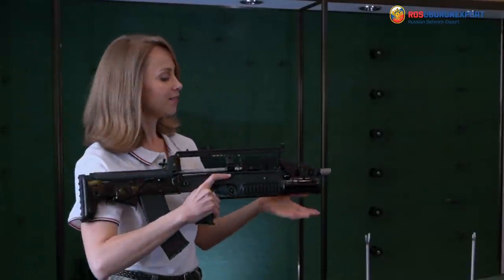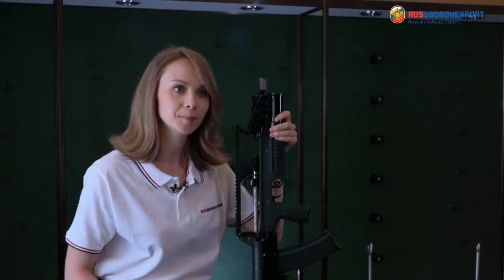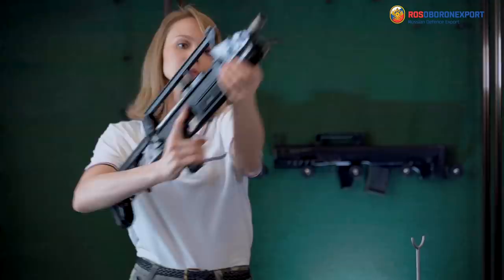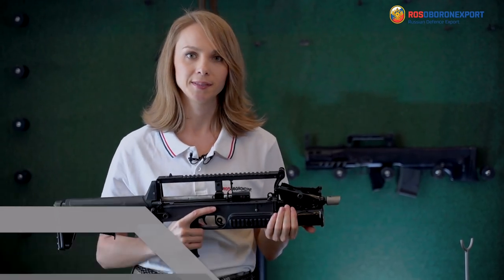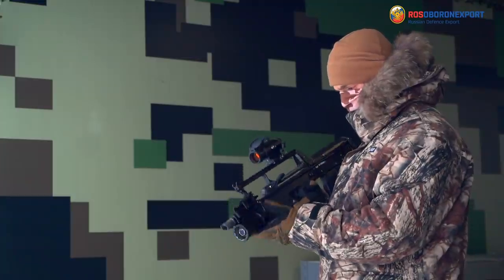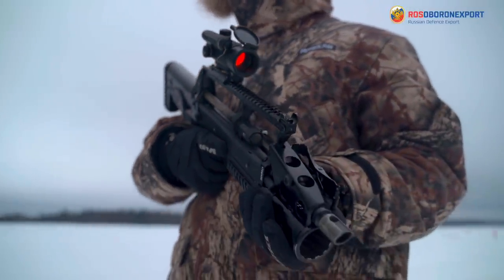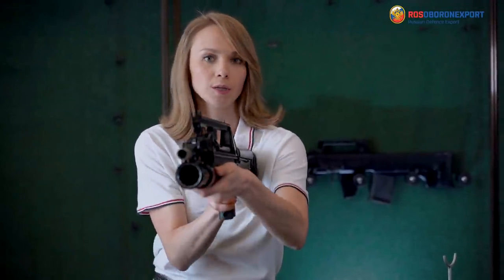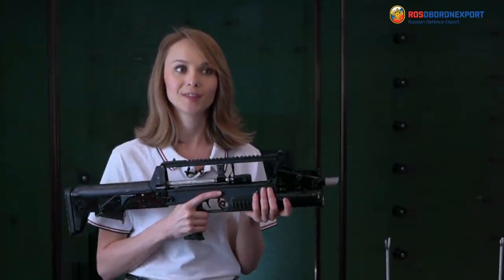ADS 5.45 mm amphibious assault rifle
ADS
5.45 mm amphibious assault rifle
The assault rifle is capable to fire in air by all types of standard 5.45×39 cartridges, for underwater firing uses 5.45×39, PSP special underwater cartridges and PSP-UD special underwater cartridges of reduced range, and equipped with underbarrel grenade launcher to strength combat abilities by VOG grenade rounds. The ADS special amphibious assault rifle with integrated underbarrel grenade launcher is based on bull-pup layout which provides reduced assault rifle length if compared to conventional layouts.